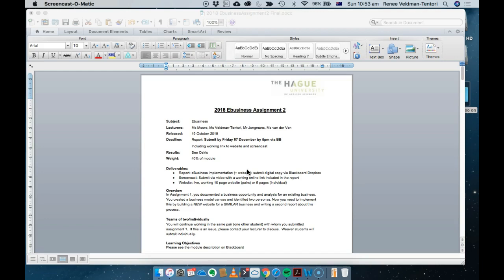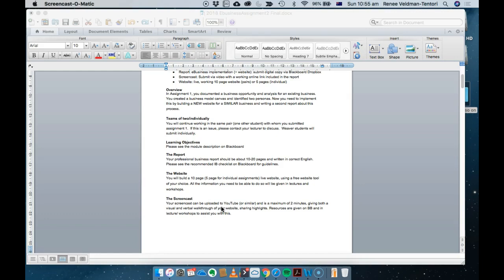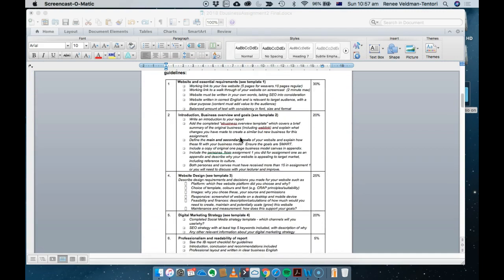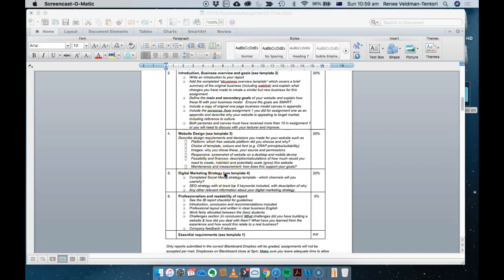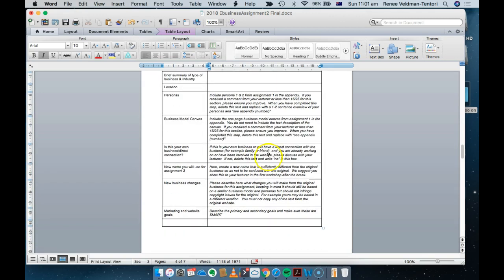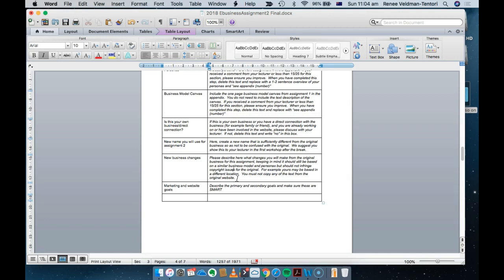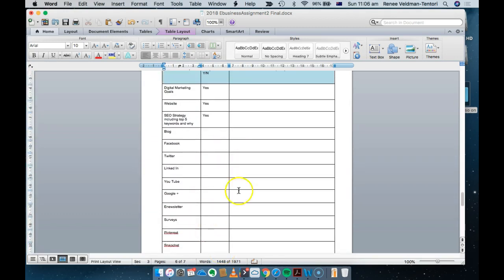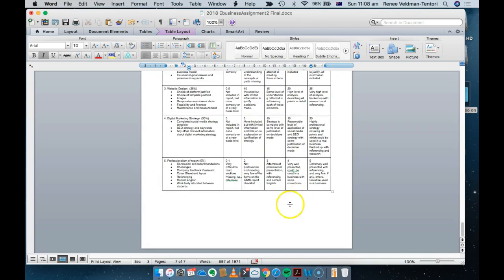2018 Ebusiness Assignment 2 walkthrough